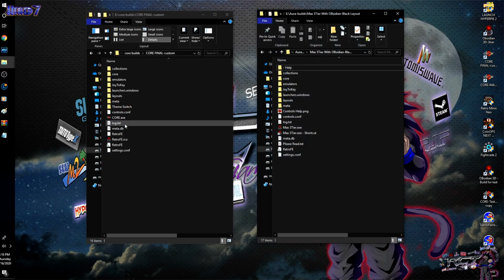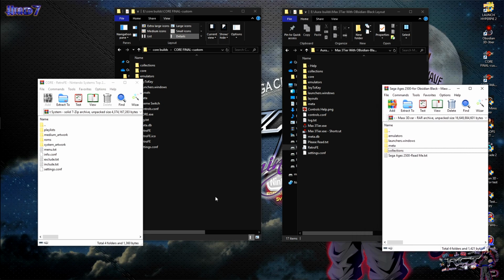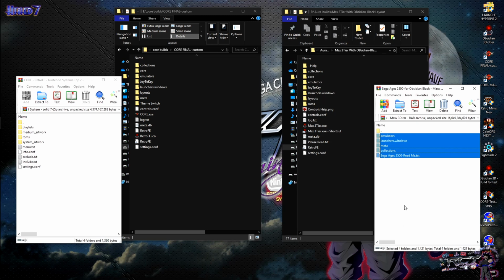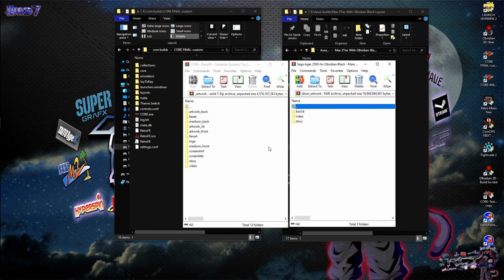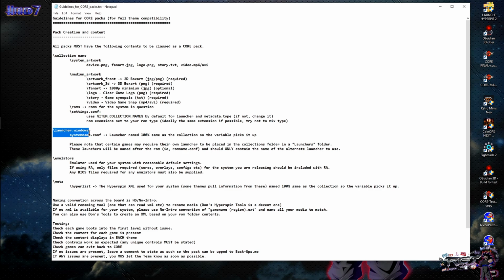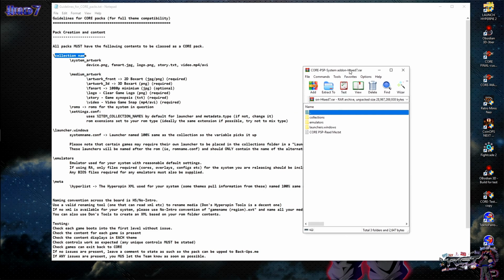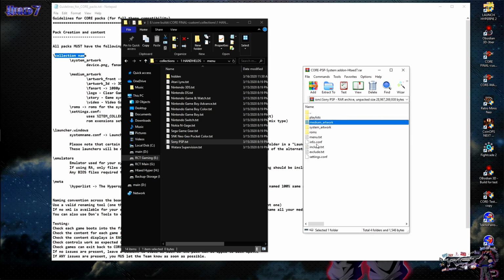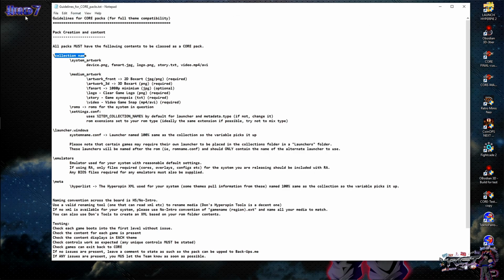How to: "add" or "create" a pack for Core or Obsidian 3D - RCT Gaming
**Awesome cool intro effects done by: ROBFLIX**

Hi everyone, hope you are holding up well and steady in this crisis going on. Today, i will once again address the subject of: adding a pack (which, as simple as it may be) its still an area where people get confused and sometimes unwillingly mess up their builds while doing.
So that, and at least a brief dive into what is needed to create your own pack. (or at the very least give you an idea, how to go about it)
More than likely, this will be in parts, so i can cover later how to create certain folders and files to be added to your pack as to allow for adding to an existing collection, or to create your own.

Hopefully this will keep you indoors, scratching your head while making a badass pack for your own enjoyment. :)

Info on CORE and Obsidian 3D builds are found on their respective Discord communities. So be sure to check there for latest updates.

**Other cool classic system showcases:**

My setup:
Motherboard-Z87-G45 GAMING
Corsair HX 750 (80plus Plat.) Power supply

RCT Gaming intros:
intro 1:Whole Again
intro 2:Devil inside
intro 3:Opposing force part 2
(Sometimes for background tunes: Forgotten, Molecular level)

THANKS!!